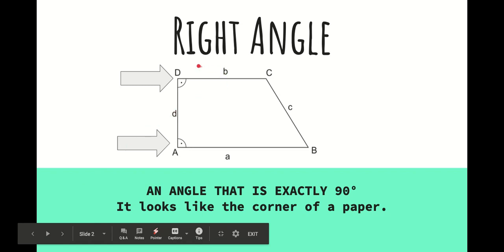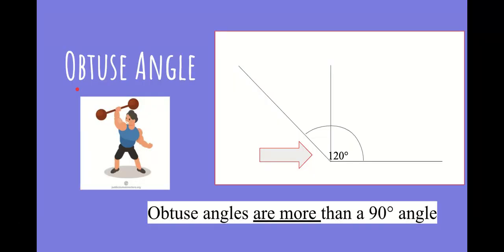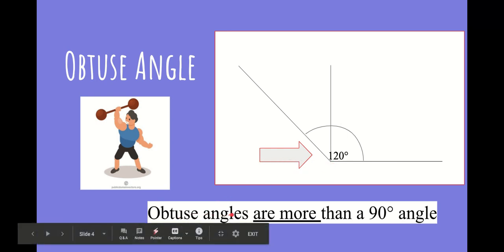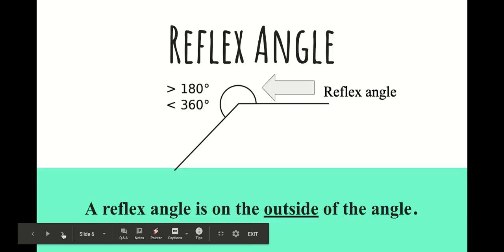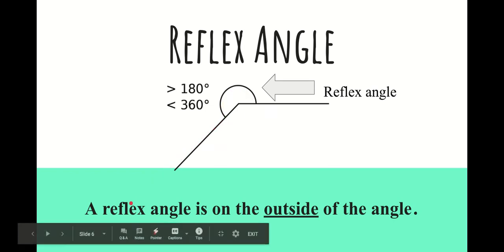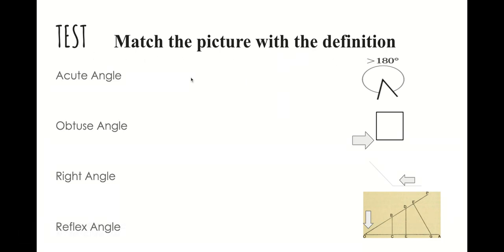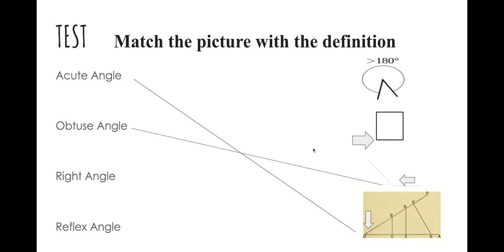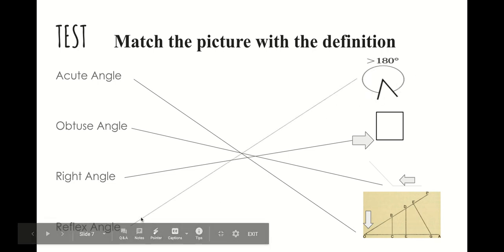Geometry Words-Types of Angles - Google Slides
Geometry Words-Types of Angles